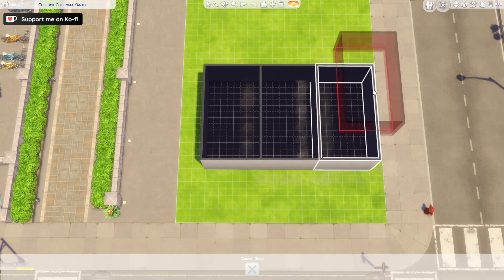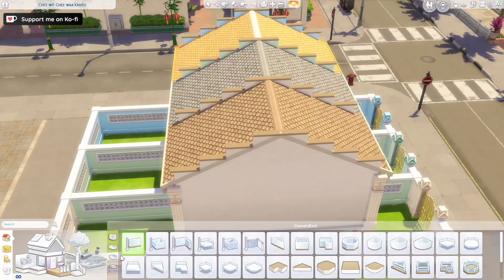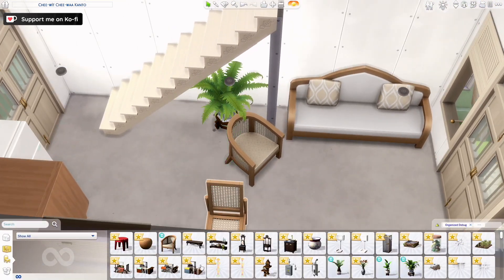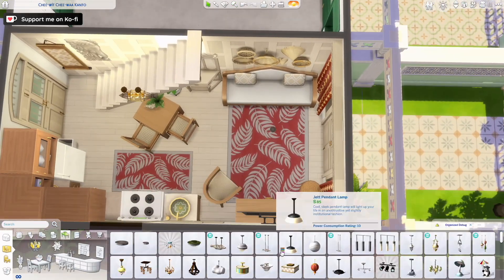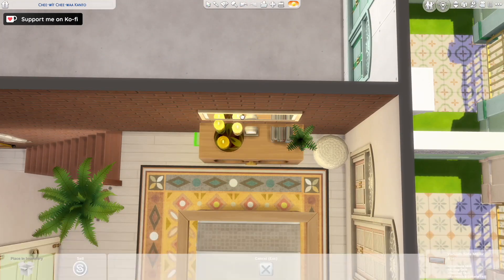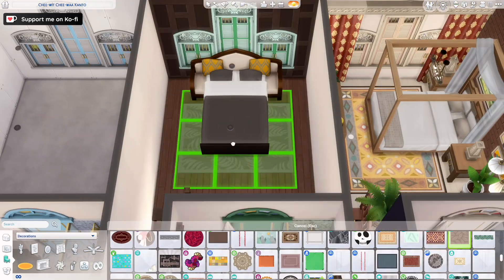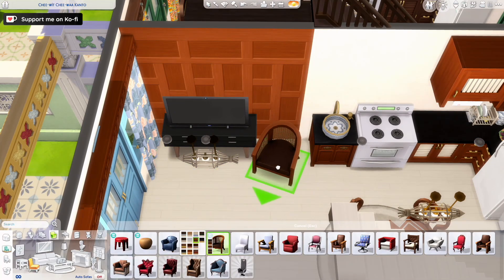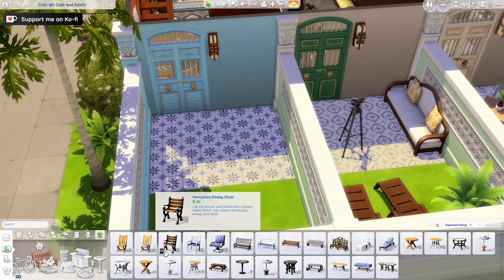Colorful Townhouses in Tomarang built using only Base Game and for Rent☀️ || The Sims 4: Speed Build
Colorful Townhouses ☀️
Sims 4 House Building || Three very small units, each for 2 sims with a small backyard built only with Base Game and For Rent!
☀️ Tomarang || 20x15 || $77,166

Time Stamps:
0:00 Start of the Video
0:03 Exterior
3:49 Interior
15:06 Exterior Furnishings
16:32 Screenshots

PACKS USED:
✦ EP: For Rent
✦ GP: -
✦ SP: -
✦ Kits: -

CHEATS: testingcheats on || bb.moveobjects on || bb.showhiddenobjects || bb.showliveeditobjects || bb.ignoregameplayunlocksentitlement
Reshade: none, only LUT filter over footage